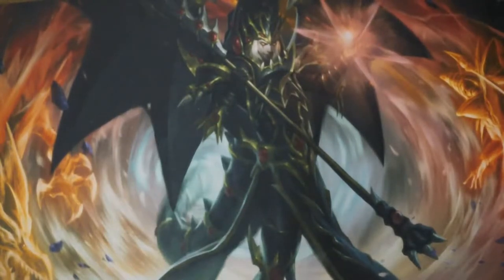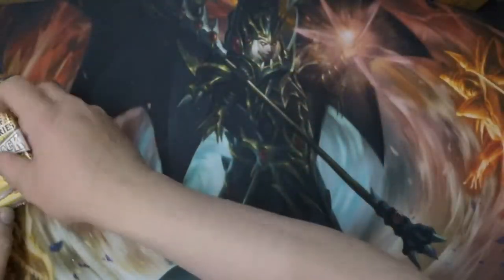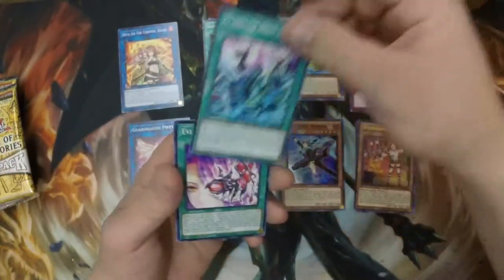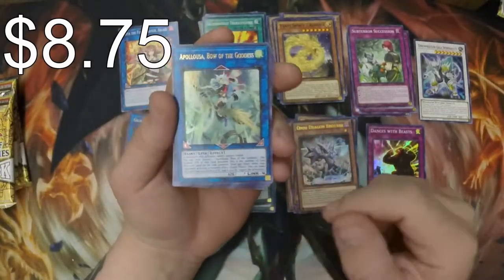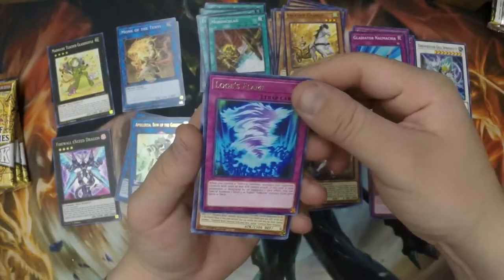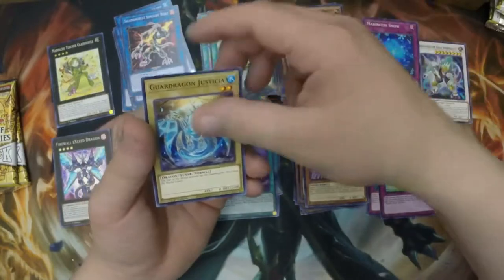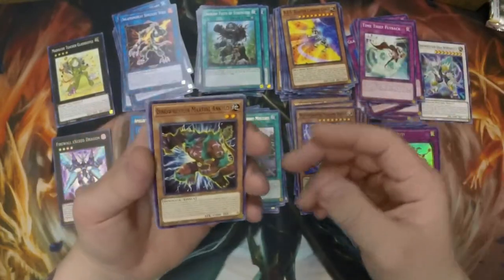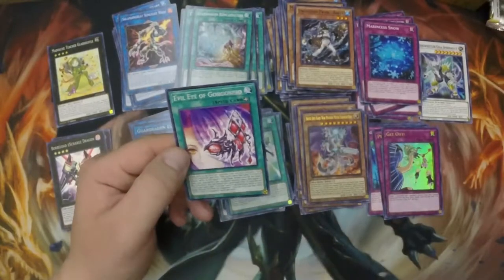Boxes and Tins Opening Part 2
Lets see how bad my pulls and luck is in this video!